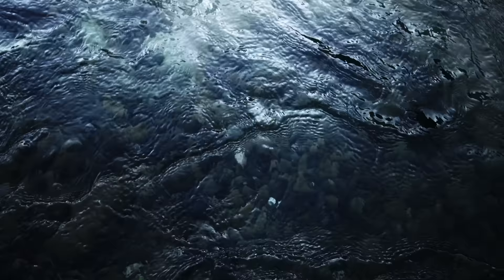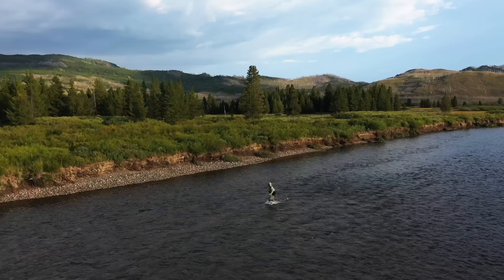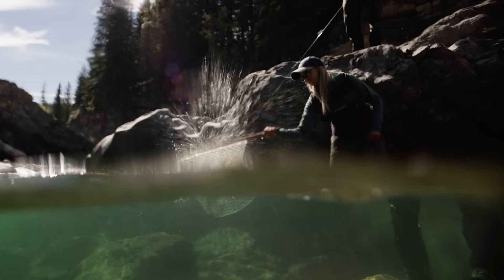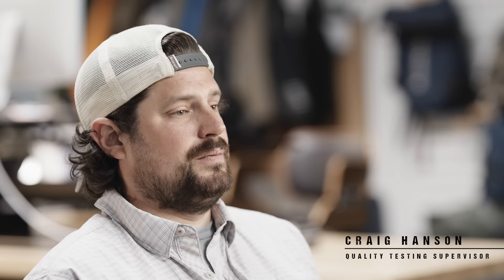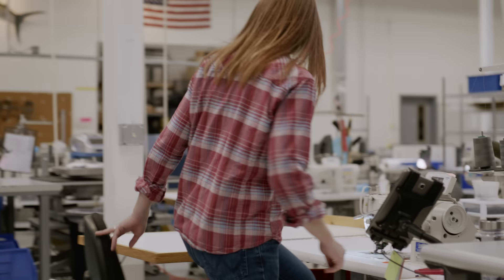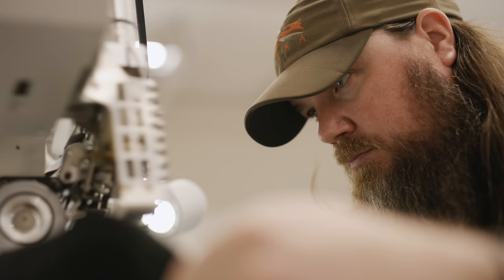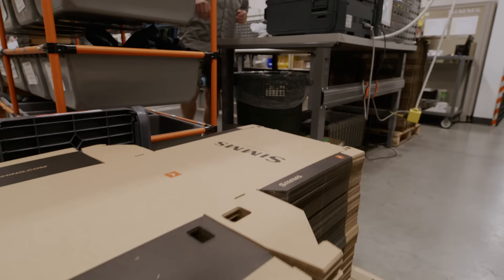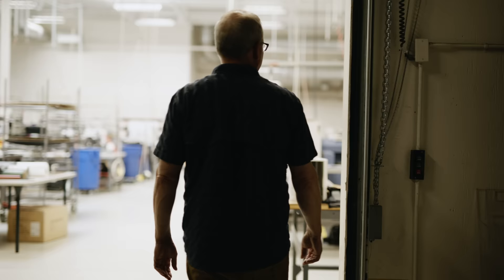Wader Makers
The best waders in the world are made by anglers in Bozeman, Montana. They stem from innovative design, cutting-edge materials, and tenacious testing. They’re also the end result of a painstaking process implemented by skilled workers who pledge allegiance to it every day. From a blank roll of GORE-TEX fabric, the same hands that double-haul sink tips and stroke drift boat oars cut, sew, and tape every wader that bears their mark. Each stitch is sweated for perfection. Every cut is made with fluid motion in mind. And confidence abounds at every step of the process. For over 30 years, this process has connected anglers around the world with their best days on the water.